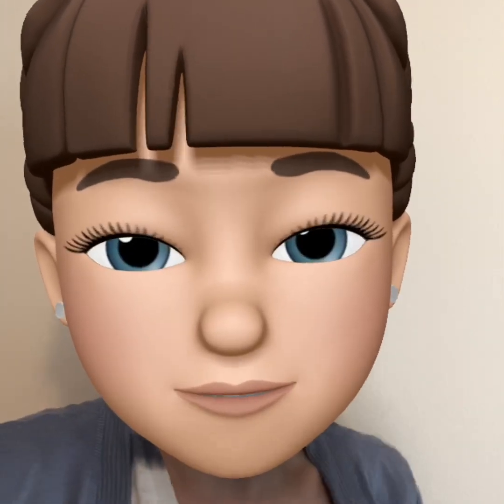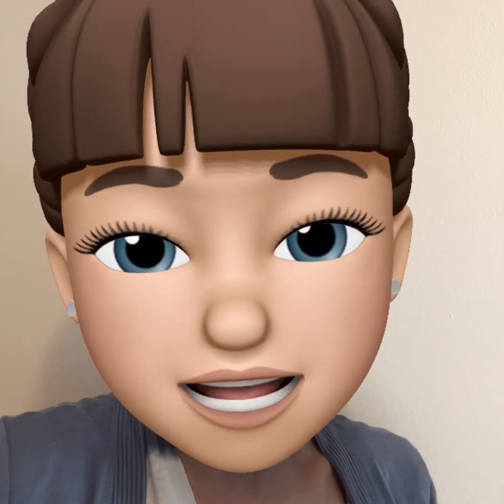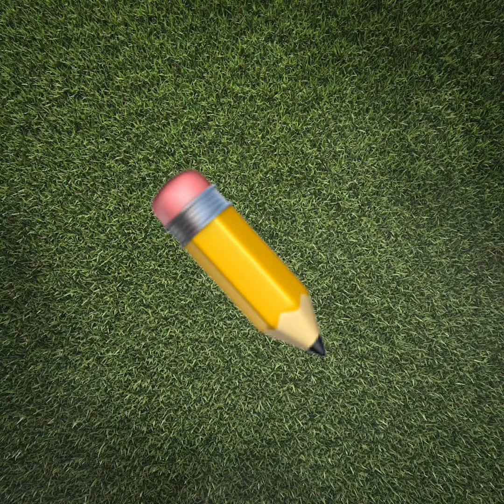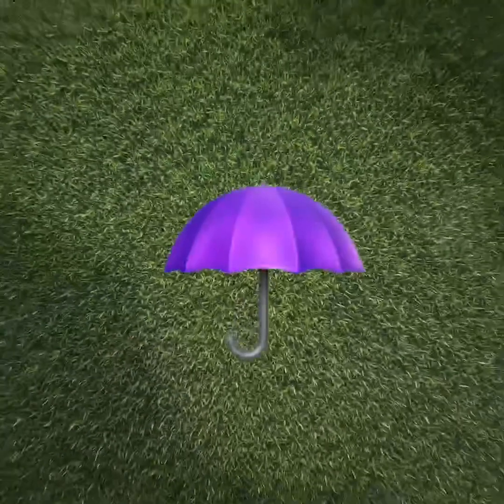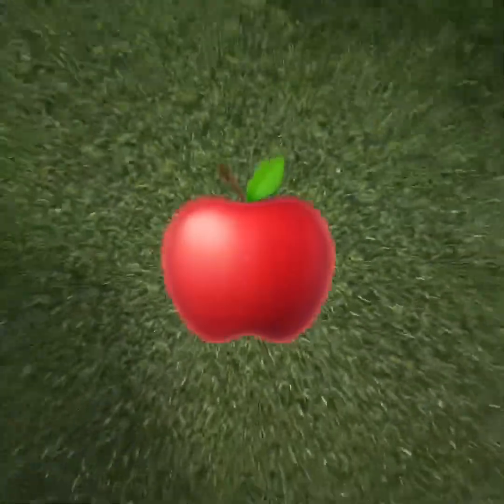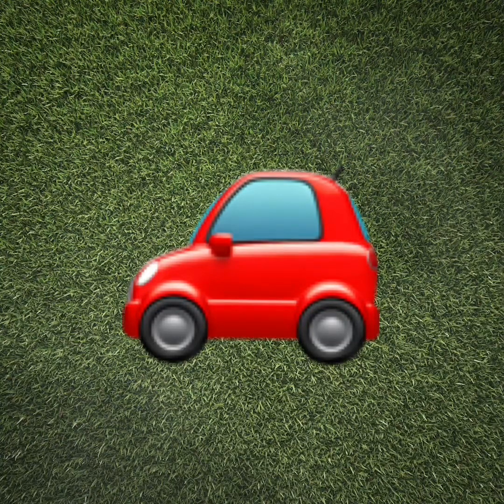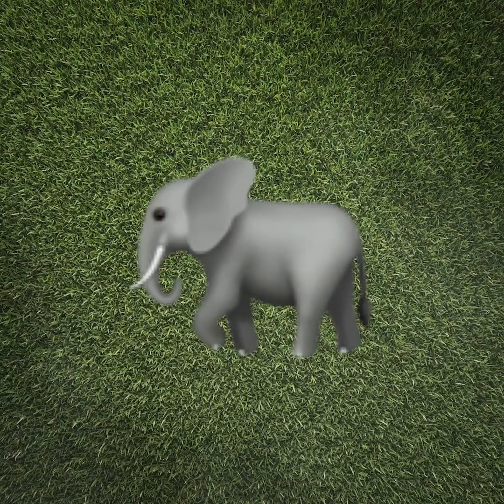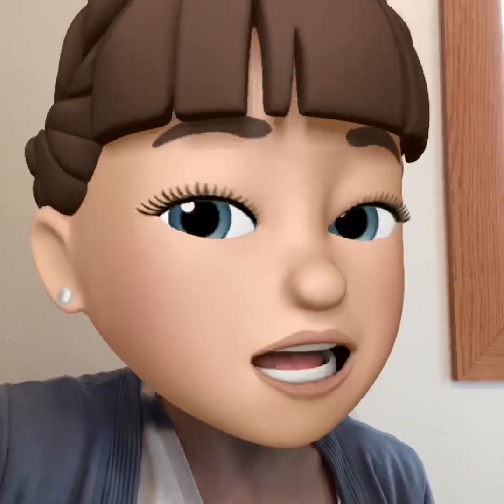Part 1: Clapping Syllables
Hi Preschoolers!  In today’s video we’re going to name a picture and clap the syllables we hear in the word.  You can clap syllables in every word you say and hear.  Have fun and check out today’s Part 2 video to count and exercise with me!